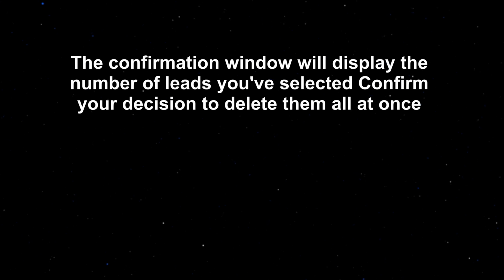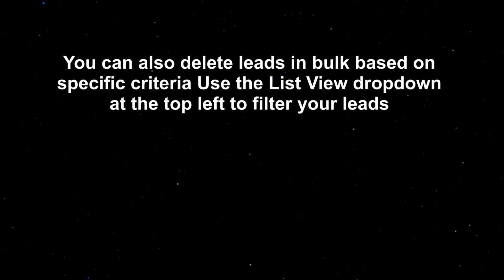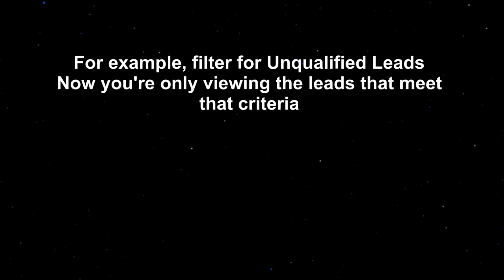How to Delete Leads In Zoho Crm - KevinHowTo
How to Delete Leads In Zoho CRM outlines the steps to remove unwanted or outdated leads from your Zoho CRM database, maintaining data hygiene, optimizing your CRM performance, and ensuring your sales team focuses on qualified prospects.

00:00 Intro
00:13 Delete Single Lead
00:32 Delete Multiple Leads
00:47 Bulk Delete Leads